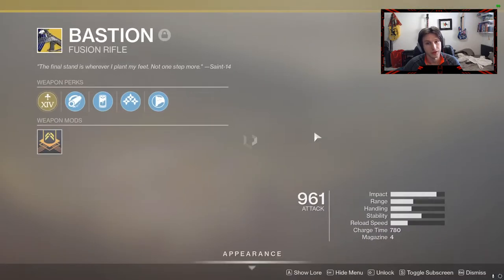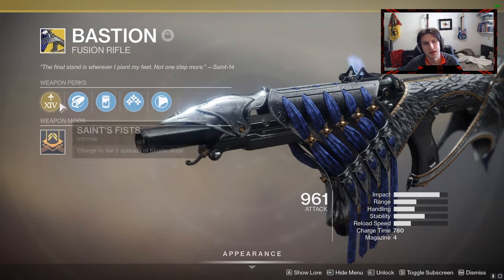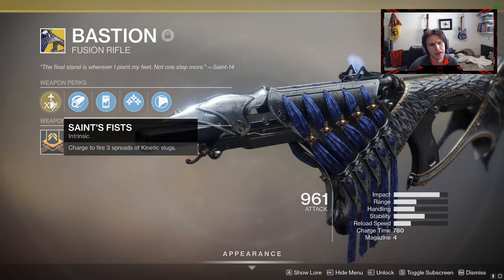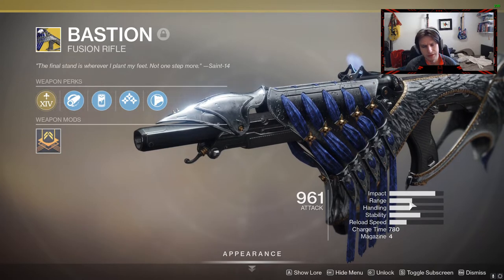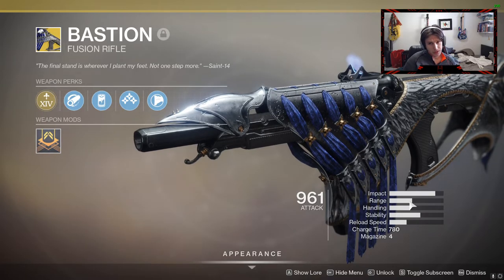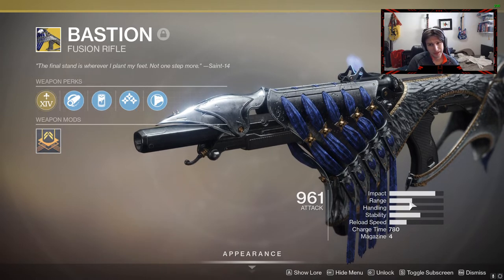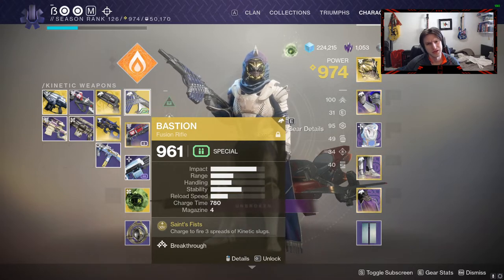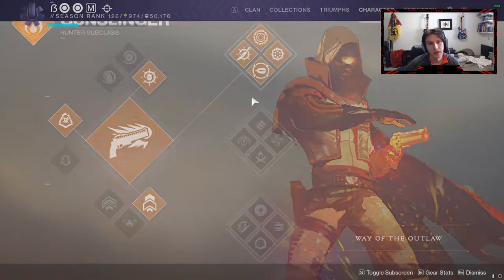NEW Exotic Fusion Rifle Bastion First Impressions in PVP (Destiny 2 Season of Dawn)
Lemme know what you guys think of this thing in the comments down below!  :)